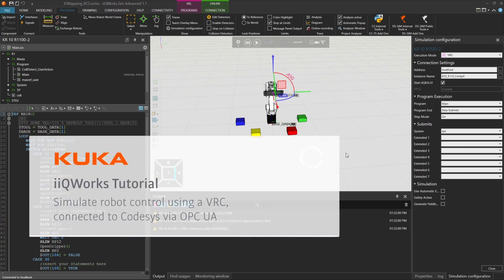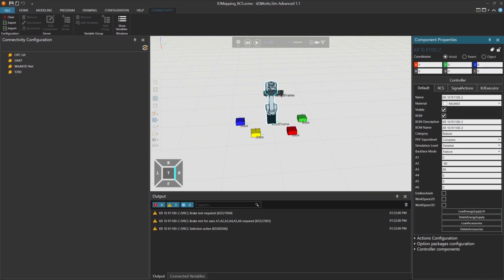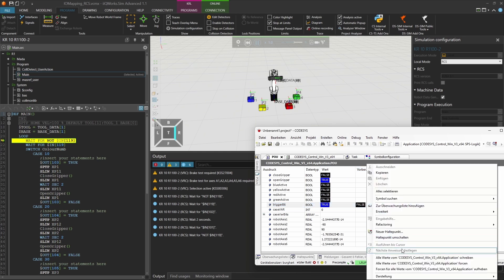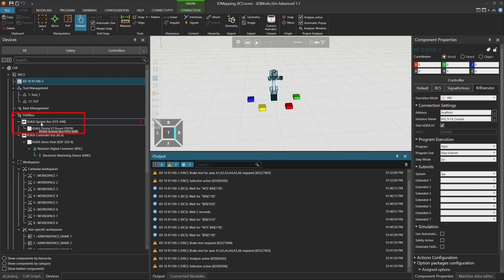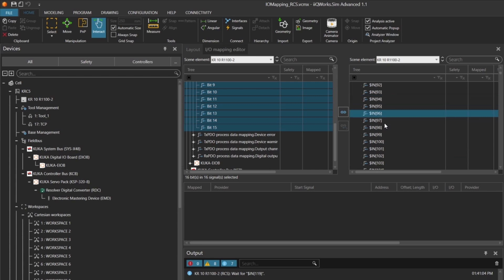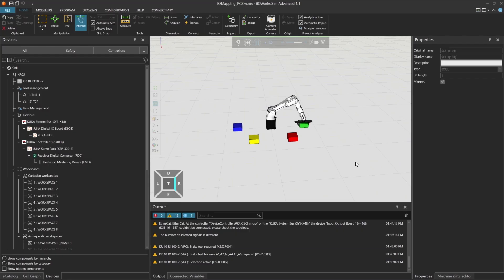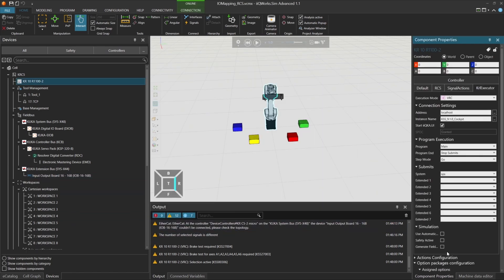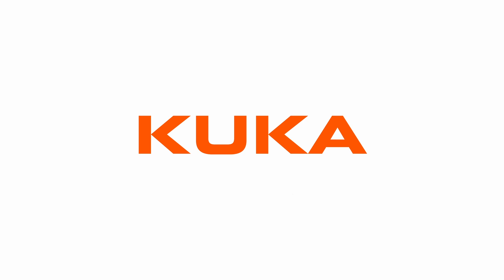KUKA iiQWorks: Simulate robot IO mapping with Virtual Robot Controller (VRC)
In this tutorial, you'll learn how to simulate a KUKA robot project using the Virtual Robot Controller (VRC) in iiQWorks.Sim, connected to a Codesys project via OPC UA. We walk you through importing IO configurations, mapping digital inputs and outputs, and verifying signal behavior using the iiQKA.WebUI. You’ll also learn how to expand IO capacity using modules like the KUKA System Bus and EIOB, and explore alternative setups including Profinet. Everything demonstrated in the virtual environment works identically on a real robot running iiQKA.OS2.

The content of this video is intended solely as a supplementary aid for mitigation purposes. It is not a substitute for formal training or certified instruction required for commissioning or operational procedures.
For official training and certification, participation in a KUKA College course is required. A link to the official KUKA College website is provided in the video description

00:00 Intro
00:30 Setup
00:48 Switch-Case logic in robot program
01:17 Establish connection to Codesys
01:33 Importing IO configuration
02:12 Simulation with RCS
02:53 Switching to VRC
03:37 Signal troubleshooting
04:05 Adding IO modules
05:21 Mapping inputs for robot control
06:11 Verifying input connections
06:34 Mapping outputs
07:00 Testing signal behavior
08:18 Alternative IO setups
08:50 Exporting and importing configurations
09:21 Summary
09:45 Outro